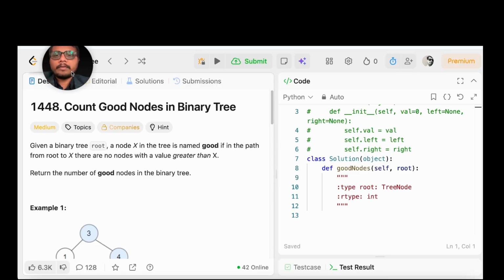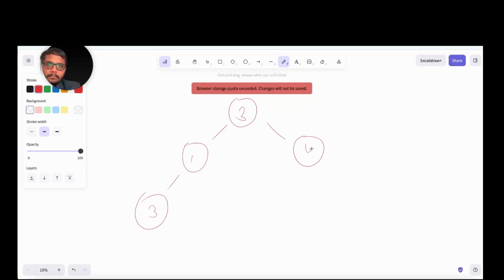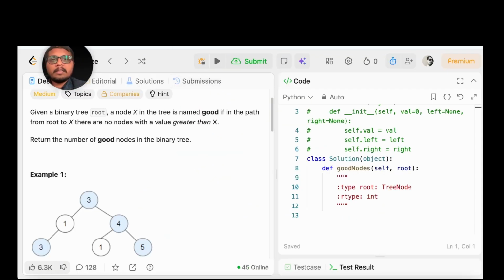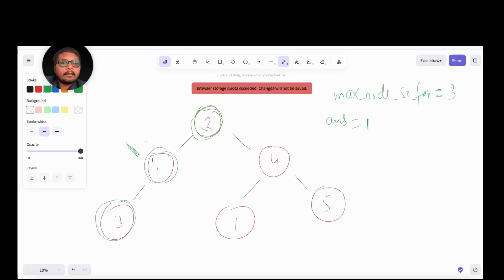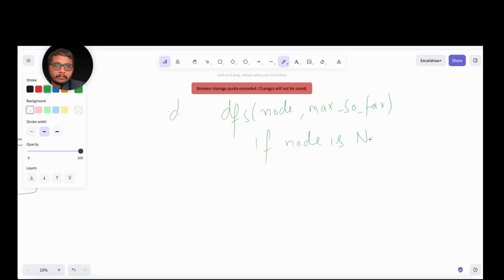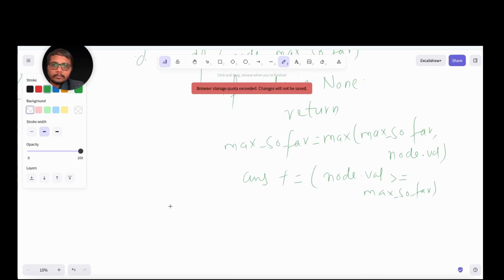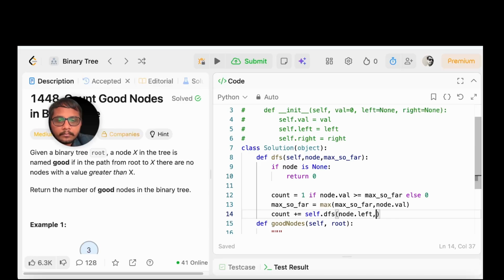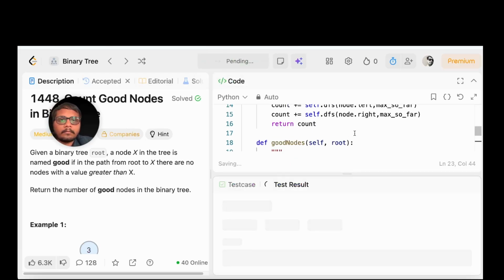Count Good Nodes in a Binary Tree | DFS Intuition + Clean Code Explained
In this video, we solve the “Count Good Nodes in a Binary Tree” problem using a clean and intuitive Depth First Search (DFS) approach.

A node is considered good if its value is greater than or equal to every value on the path from the root to that node. We’ll walk through the idea of tracking the maximum value so far as we traverse the tree and see how this simple trick makes the solution efficient and elegant.

🔹 What you’ll learn in this tutorial:

How to identify a good node in a binary tree

Why DFS is the best fit for this problem

How to pass state (max value) during recursion

Interview tips and common mistakes to avoid

Perfect for LeetCode practice, coding interviews, and strengthening your tree recursion fundamentals 🌳💡